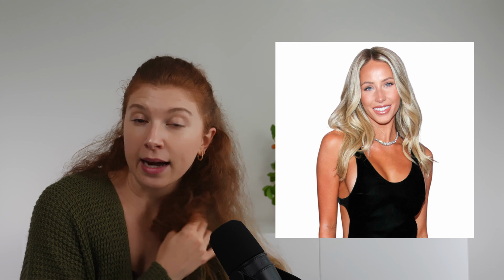She Wore the Wrong Color on the Red Carpet… So I Fixed It Using Color Analysis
In today’s Color Class video, Sara takes a close look at Alix Earle’s AMA red carpet look—specifically that bold black gown. While black is a classic fashion choice, it’s not in Alix’s best color palette. So what happens when someone wears a color that doesn’t harmonize with their natural features?

✨ We show you how to fix it—Color Class style.

Using our color analysis method, Sara breaks down simple adjustments that can help anyone wear a less-than-ideal color with confidence and harmony. These include:

💎 Adding jewelry to frame the face
🖤 Deepening the brow to match the gown’s intensity
💄 Choosing a bolder lip color for balance
💁‍♀️ Pulling hair back to increase contrast
🎨 Trying a gown in one of her true palette shades (and the difference is stunning!)

If you’ve ever felt like a color was wearing you instead of the other way around, this video is for you. Watch how we bring the contrast and harmony back to Alix’s look—and steal these tricks for your own wardrobe!